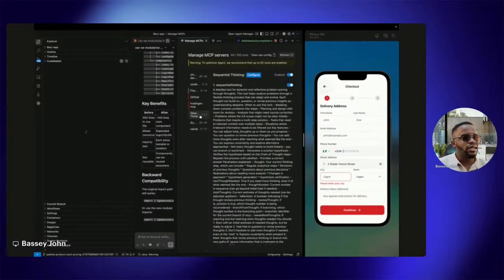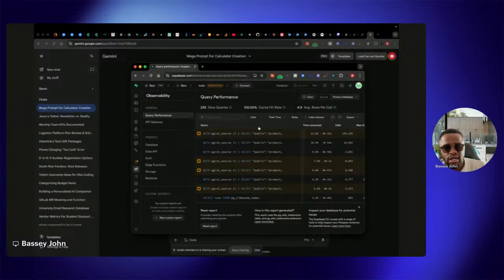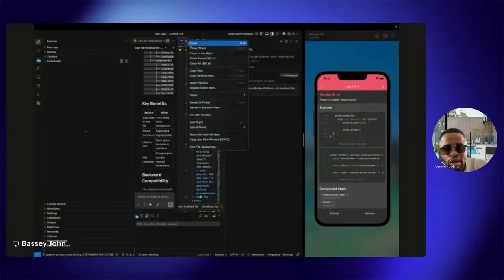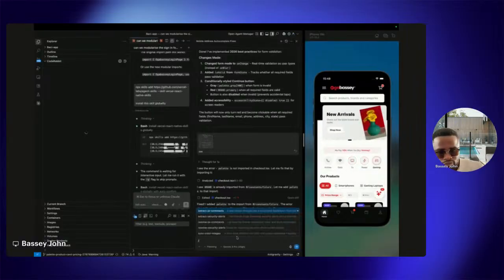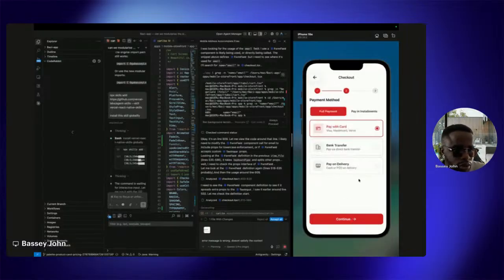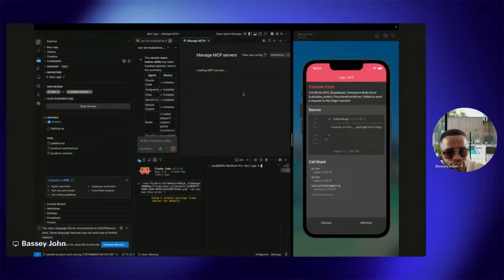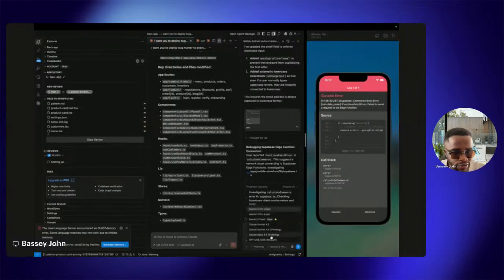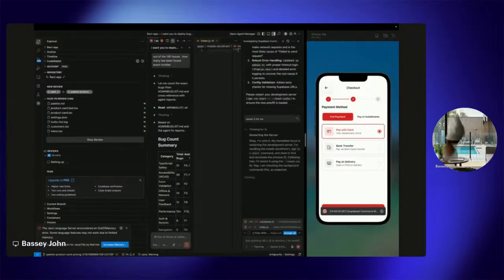VibeCoding an Ecommerce App